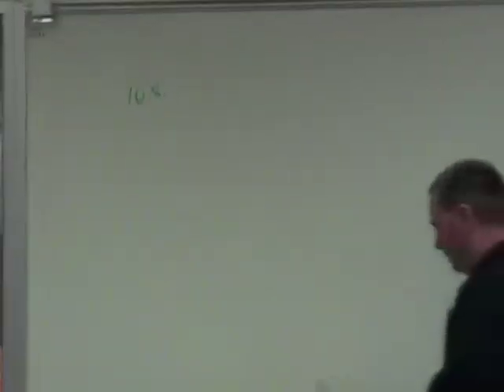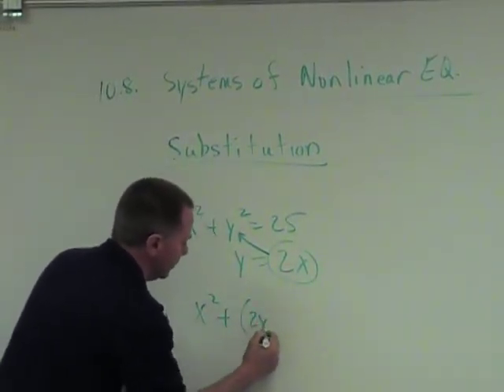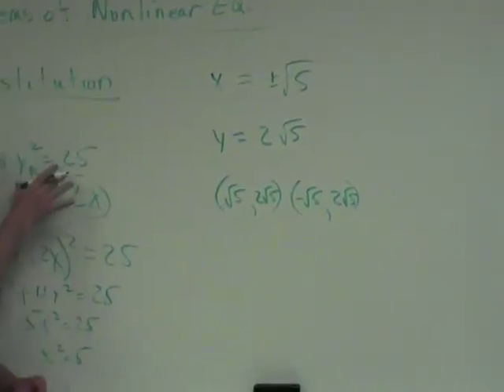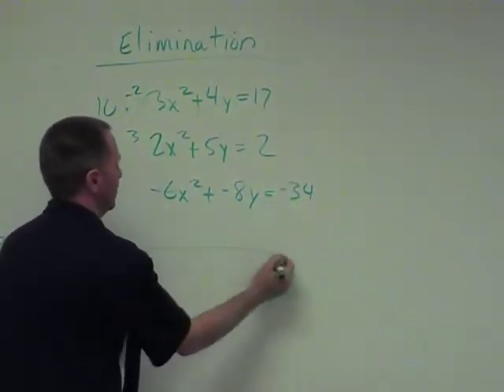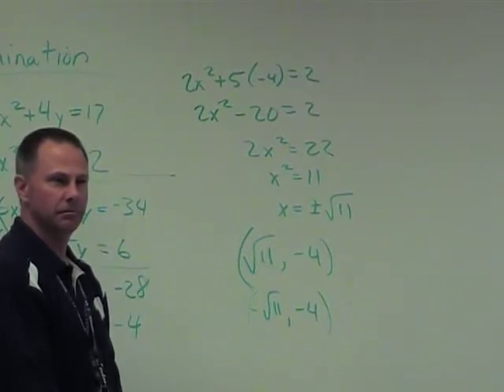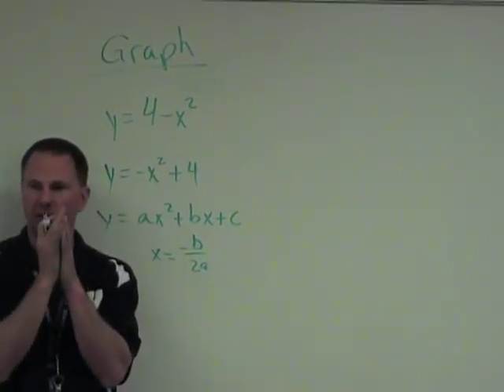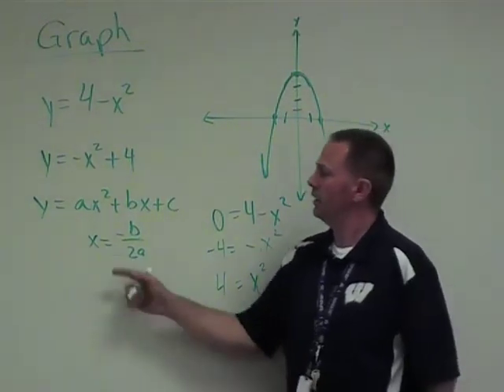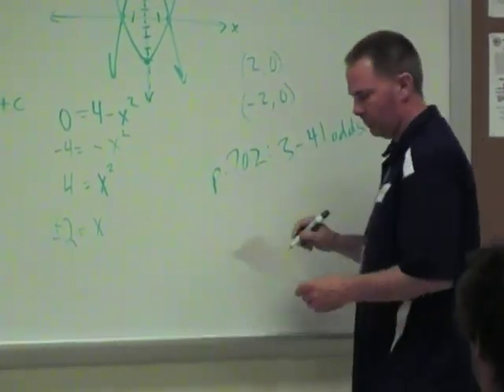PreCalculus 10 8